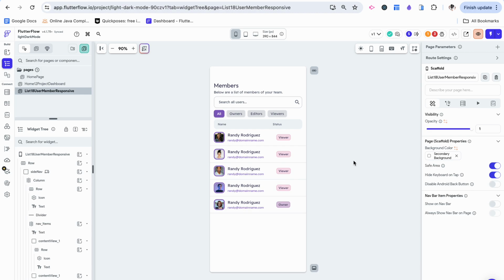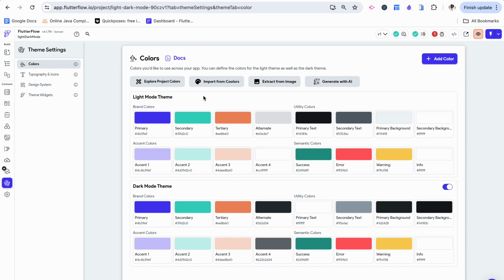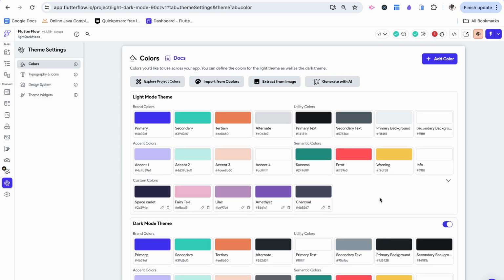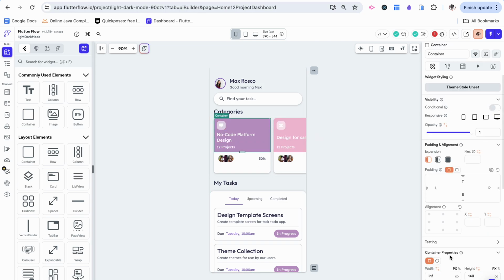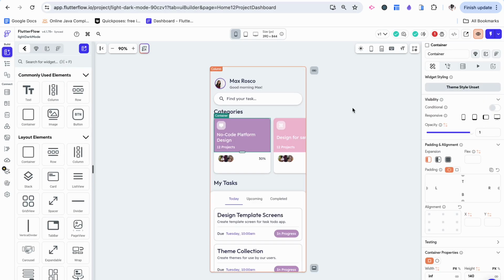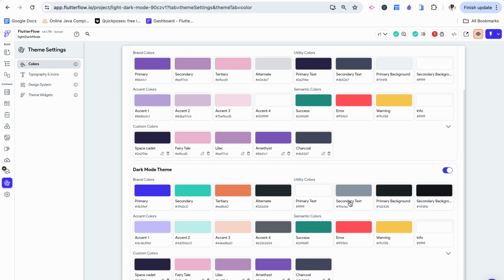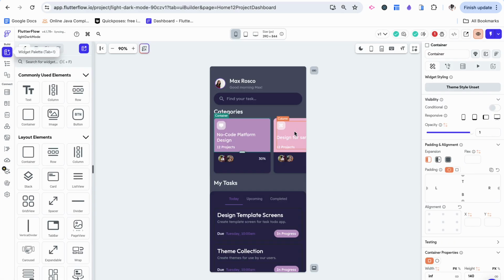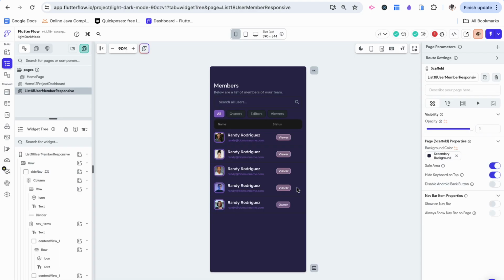Light and Dark Mode In Flutterflow under 5 Minutes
Use Theme settings to make your application look good on light and dark mode easily. Use coolors.co to identify and import color palettes.